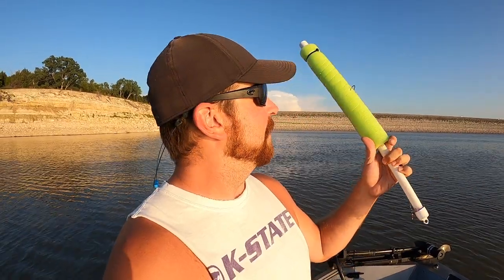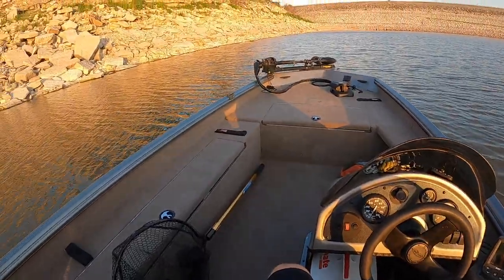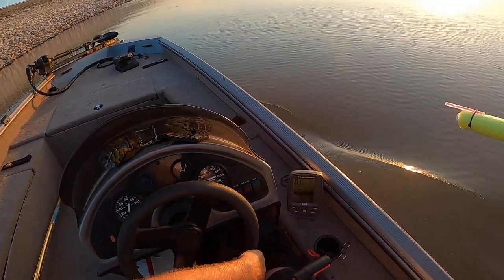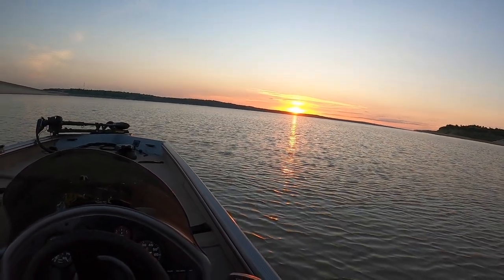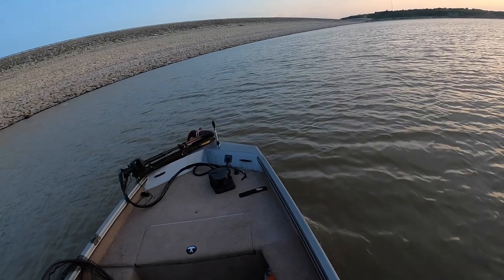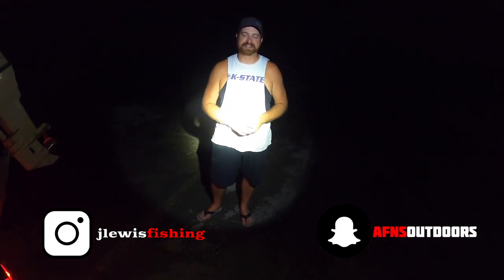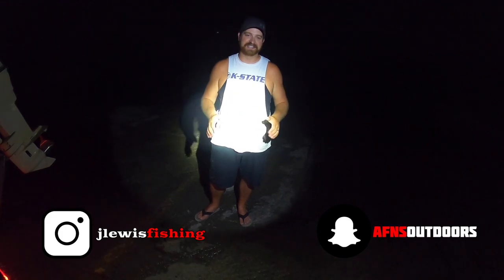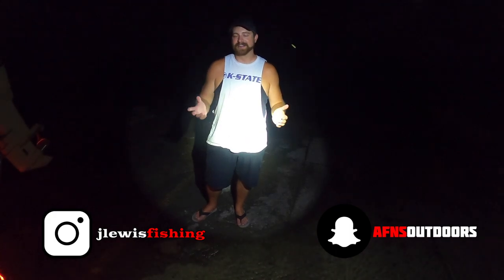Jug Fishing Catfish With HOMEMADE Pool Noodle Jugs! Easy DIY! Night Fishing With Cut Bait!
Jug fishing for catfish is a great way to spend an evening. Check your local regulations, but well worth a little time and effort!